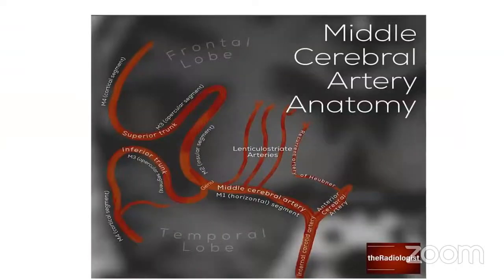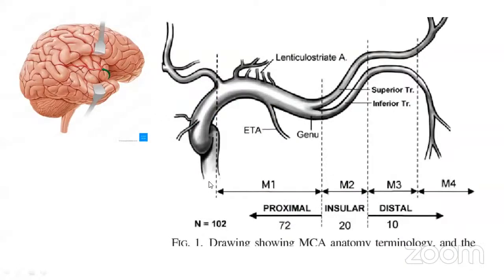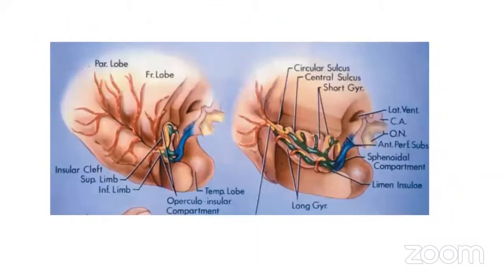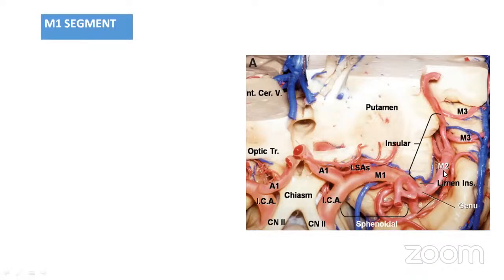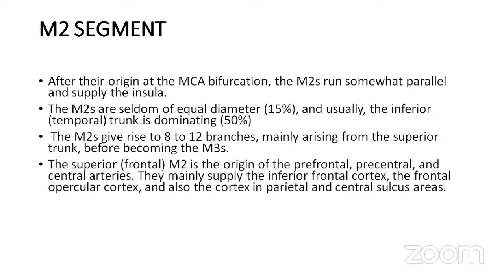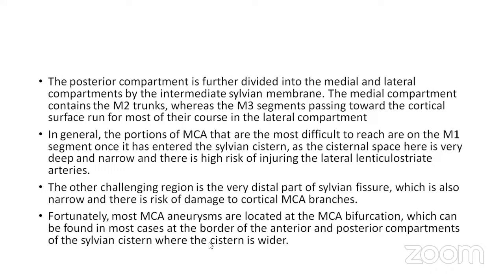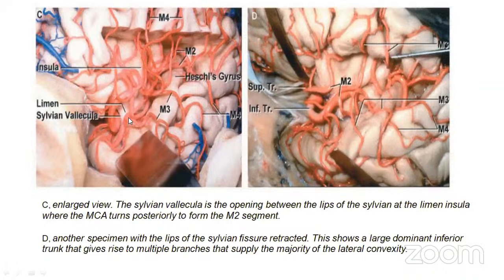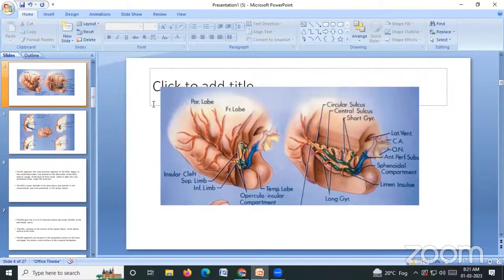Resident Corner - Session 50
Middle Cerebral Artery

Dr. Fawwaz Bin Shahab
Resident, Neurosurgery